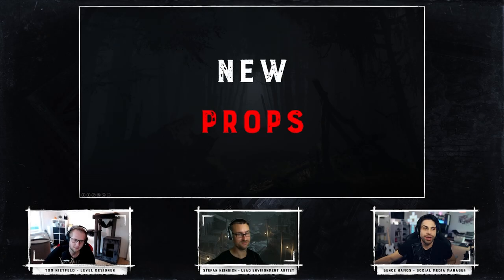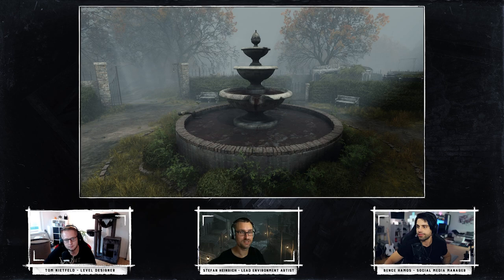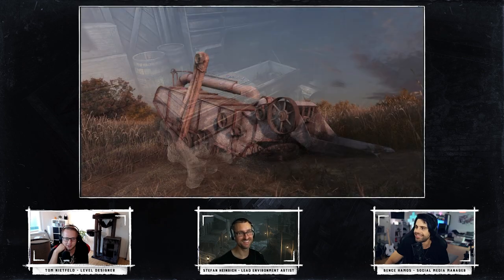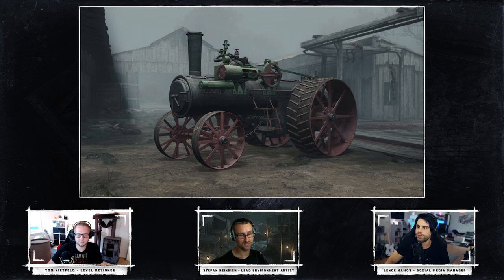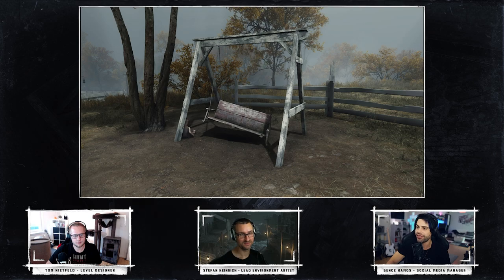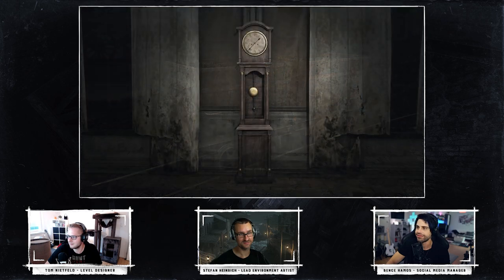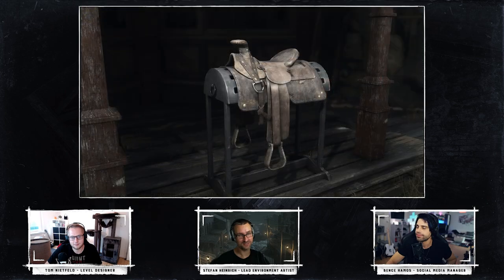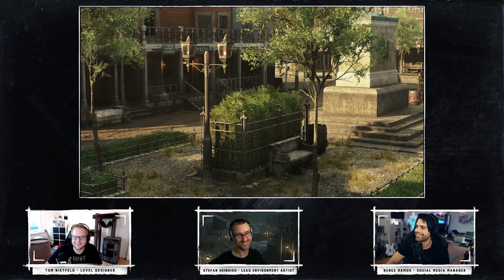DeSalle - New Map Props I Hunt: Showdown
DeSalle brings a wild range of new map props to the game!
Let's take a look at some of them together.